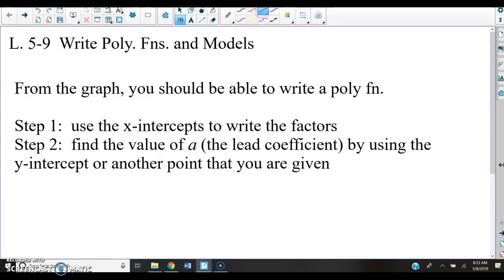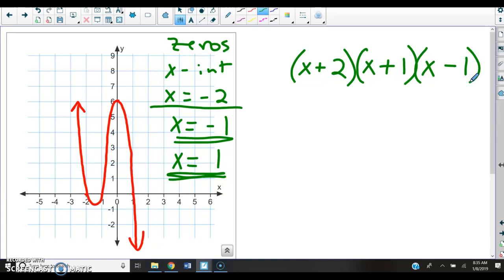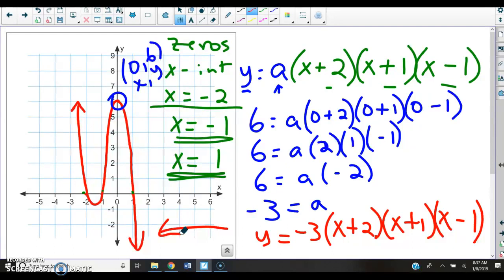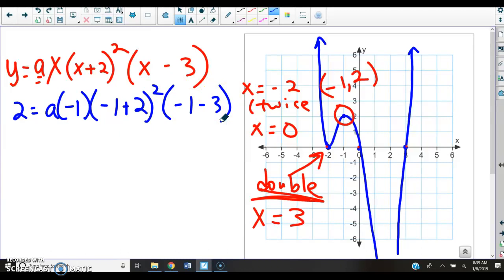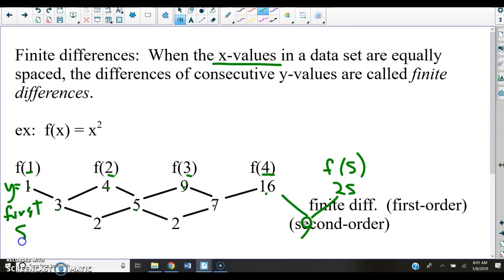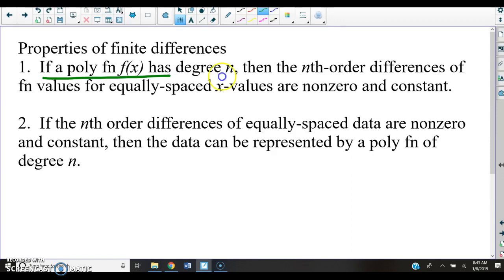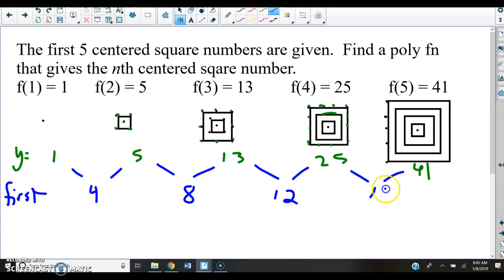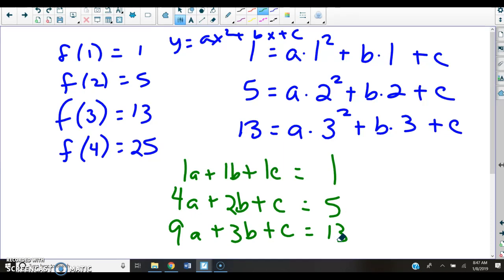Alg 2 L 5-9